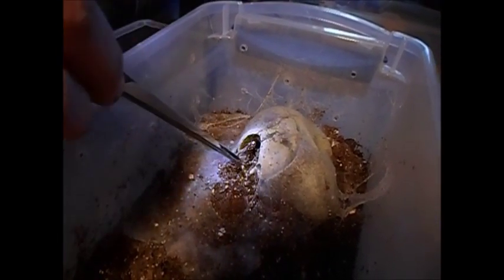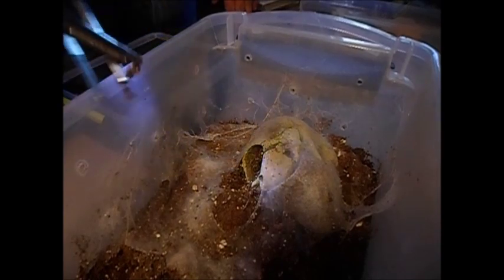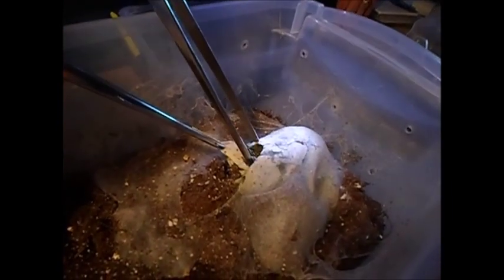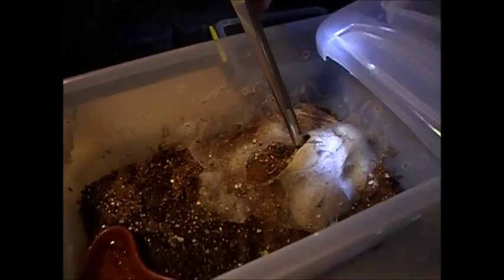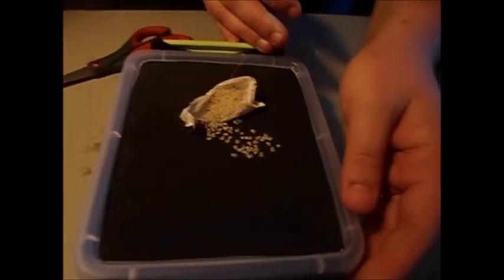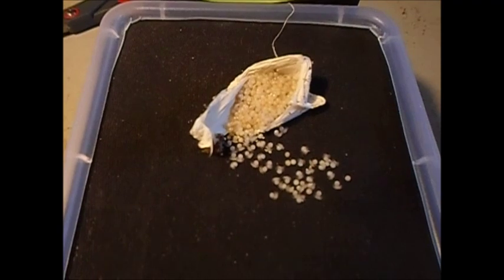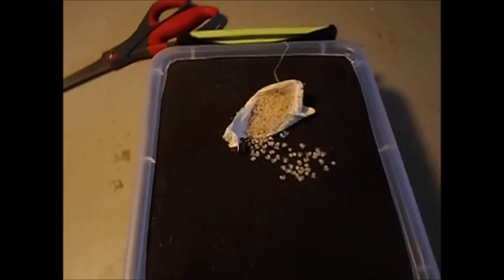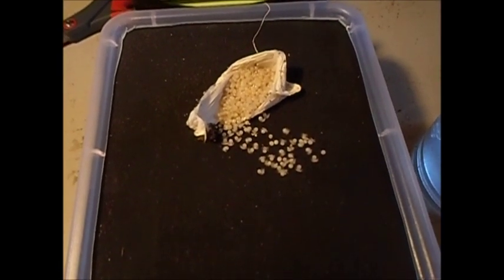pumpkin patch egg sack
pulling the Hapalopus Sp. Colombia tarantula egg sack